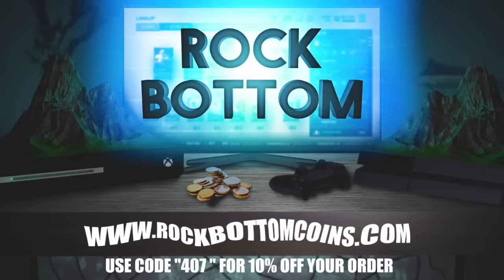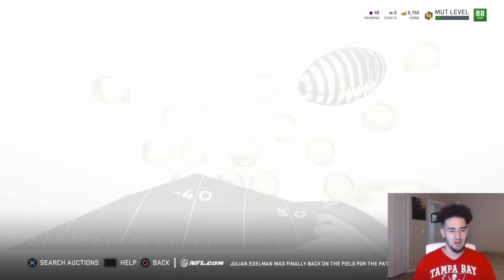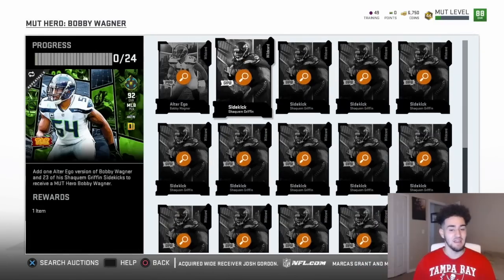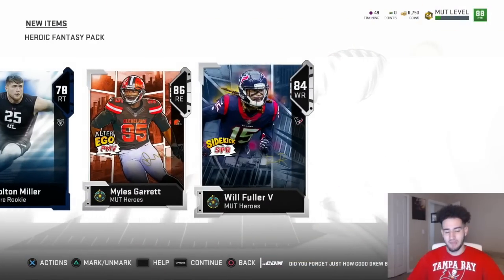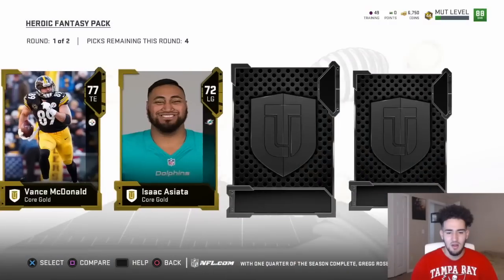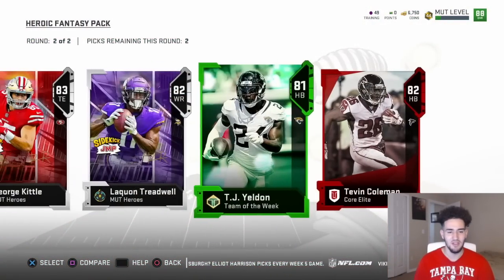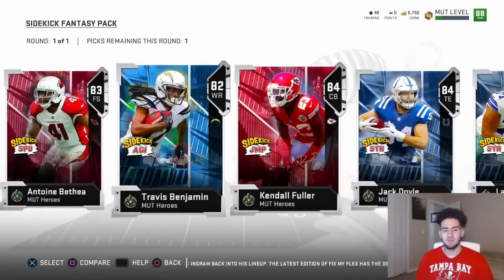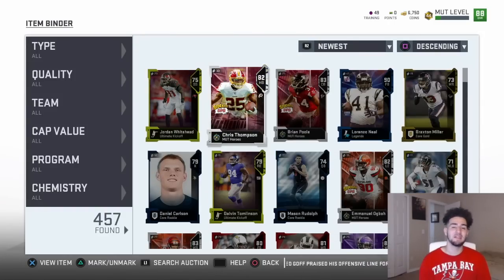2 FULL LEGEND PULLS!!! HEROIC FANTASY PACK OPENING!!! Madden 19 MUT Heroes Pack Opening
WE PULL 2 FULL LEGENDS IN THIS BUNDLE!!! MUT HEROES ARE FINALLY OUT AND THEY ARE FIRE!! IF YOU WANNA SEE ANY GAMEPLAY OF MORE PACK OPENINGS LET ME KNOW!!

2 FULL LEGEND PULLS!!! HEROIC FANTASY PACK OPENING!!! Madden 19 MUT Heroes Pack Opening
2 FULL LEGEND PULLS!!! HEROIC FANTASY PACK OPENING!!! Madden 19 MUT Heroes Pack Opening
2 FULL LEGEND PULLS!!! HEROIC FANTASY PACK OPENING!!! Madden 19 MUT Heroes Pack Opening
2 FULL LEGEND PULLS!!! HEROIC FANTASY PACK OPENING!!! Madden 19 MUT Heroes Pack Opening